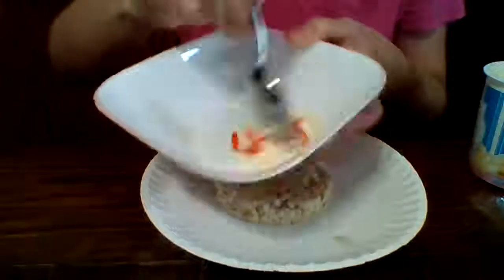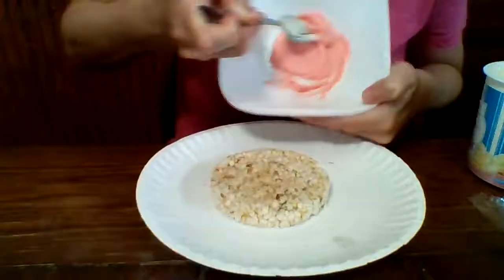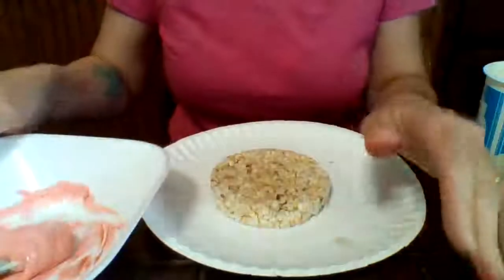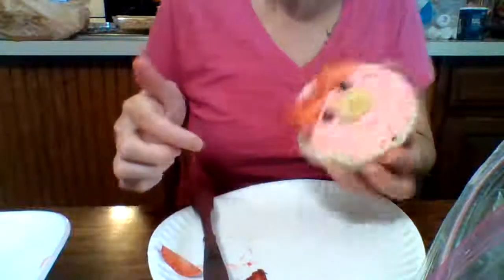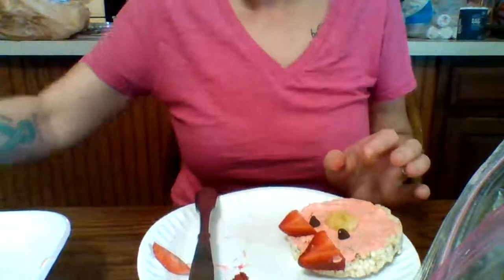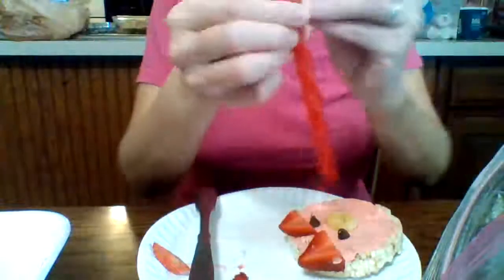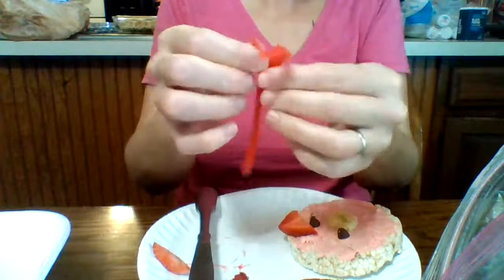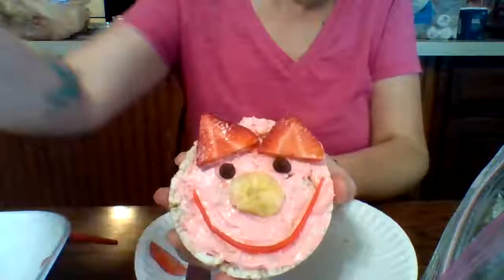Cooking video for the week, to go with Big Red Barn